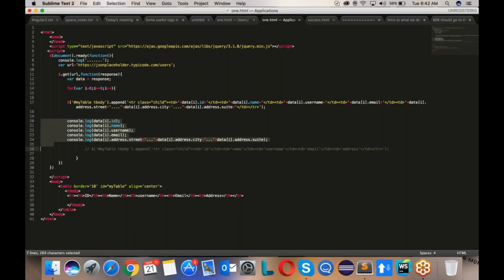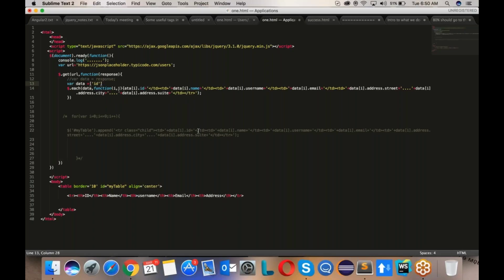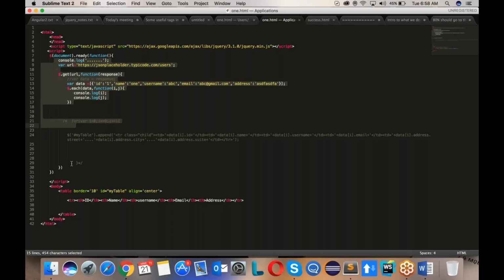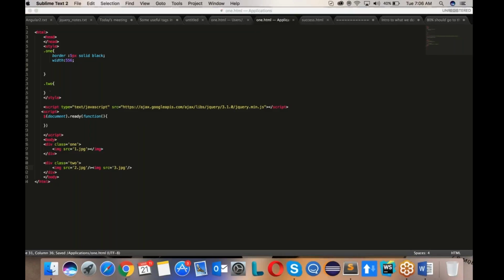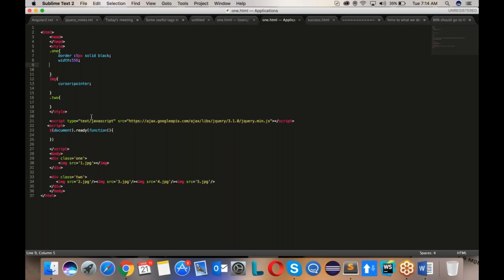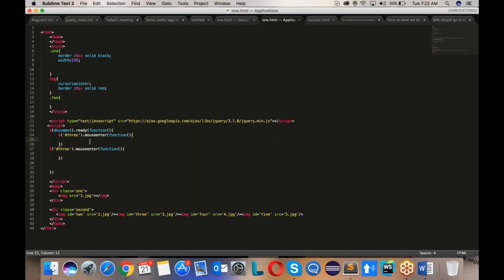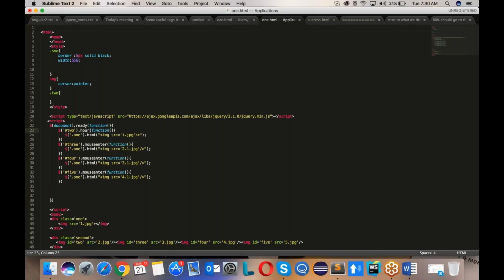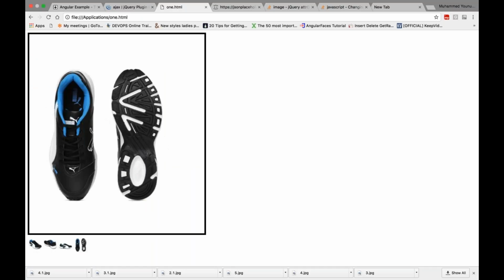UI UX 11